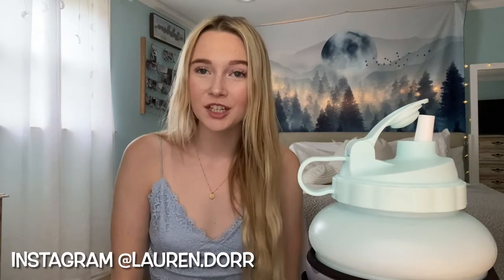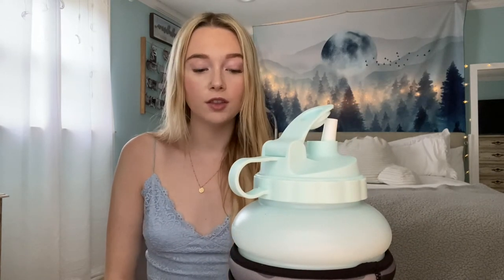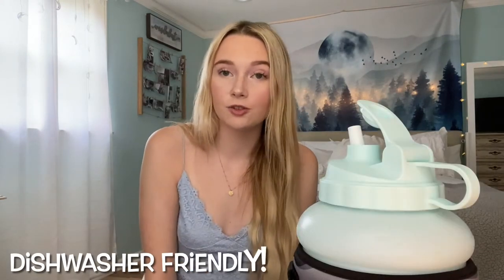HydroJug Review + My Thoughts & Opinions After 1 Month! | Lauren Dorr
Hey everyone! I hope you enjoy this hydroJug review! I have owned my HydroJug for a little over one month now and have been absolutely loving it! Just wanted to share my thoughts and opinions about the HydroJug from my experience of using it. It has helped me drink a gallon of water everyday! Let me know if you enjoyed this or want to get one for yourself in the comments below!

F A C T S

1- Holds 73 ounces of water
2- BPA free plastic
3- Dishwasher friendly
4- Sleeve has two pockets